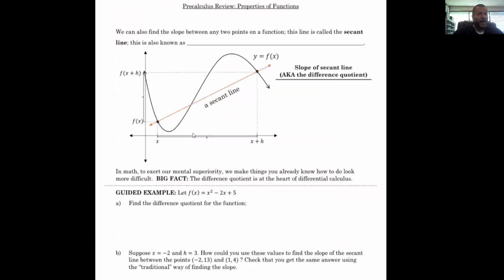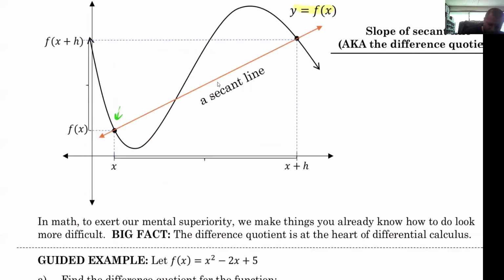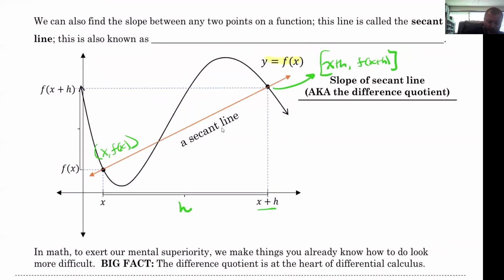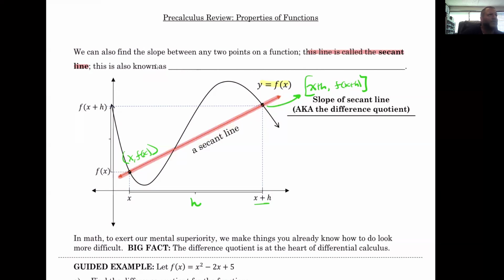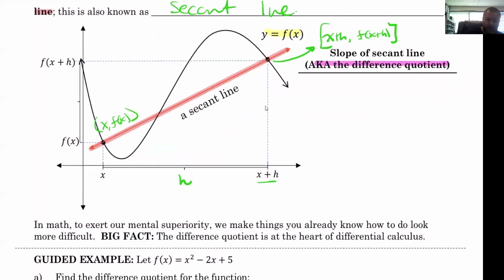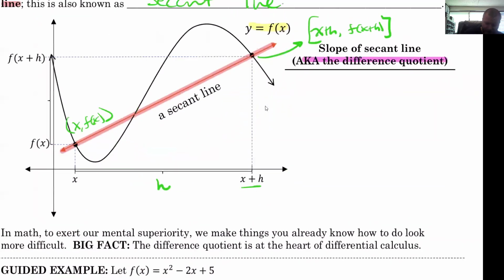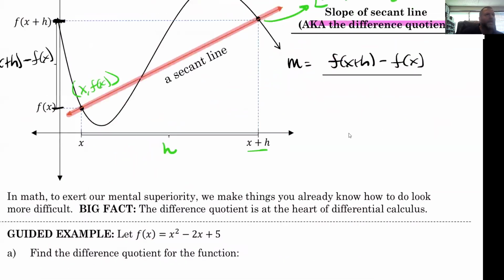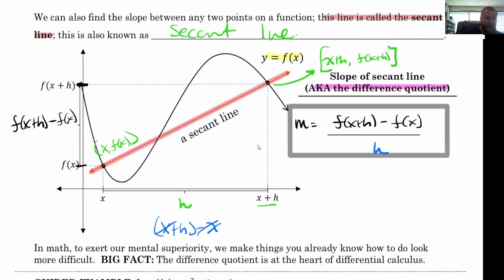MA 1171 Linear Function Review 5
The conceptual understanding of the difference quotient as the slope of a secant line for a function.